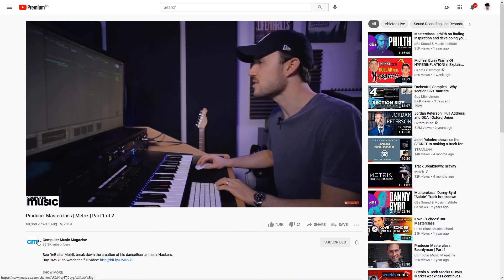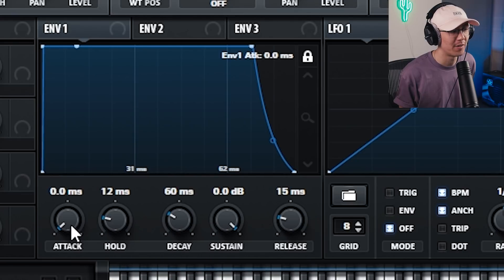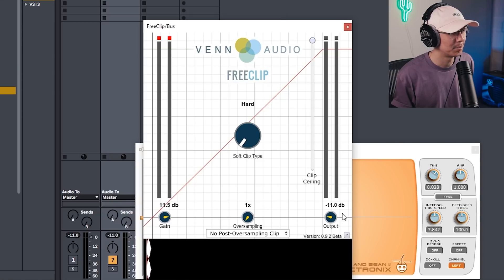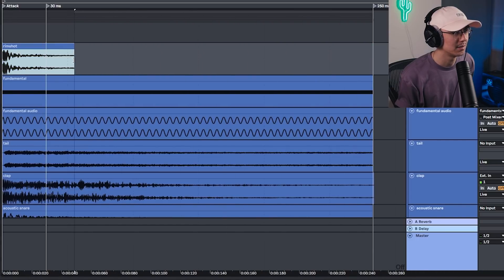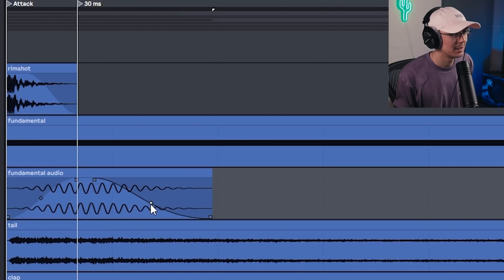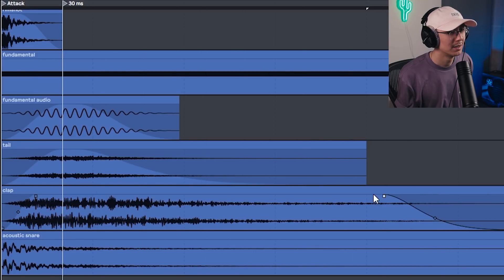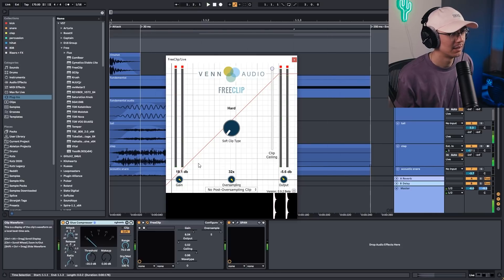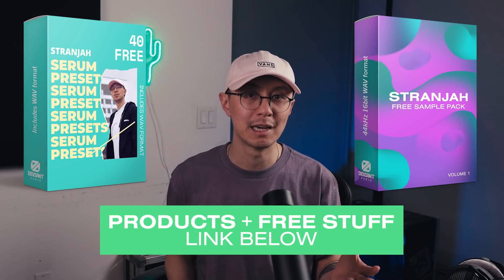Simple steps to create ANY SNARE you want | Beginner and Intermediate Tutorial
Follow these simple steps to create virtually any snare you want. Snare design can be a complex artform. I simplify the process so that anyone get create their own snare.

0:00 Intro
0:53 Beginners Snare Design
5:38 Intermediate Snare Design
6:56 Attack
7:39 Fundamental
9:56 Tail
14:03 Snare Buss
15:41 Exporting